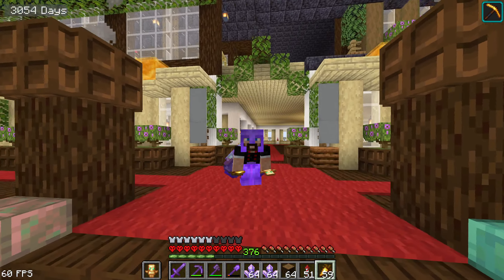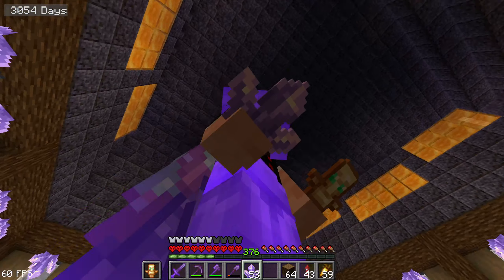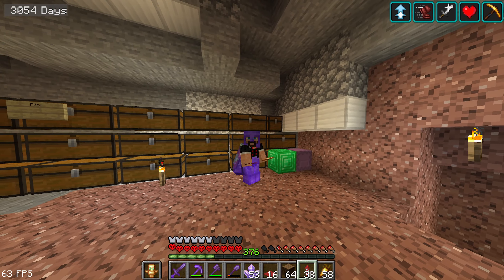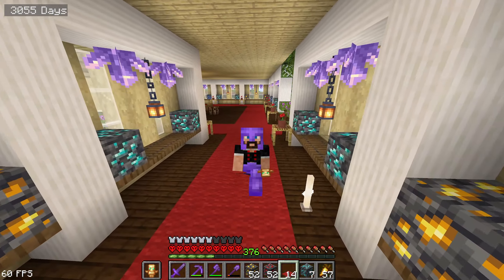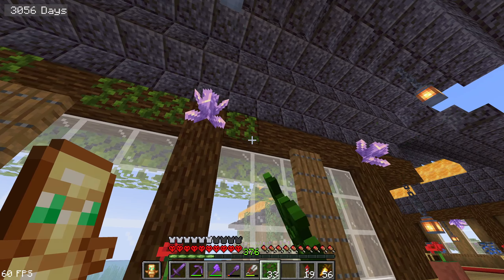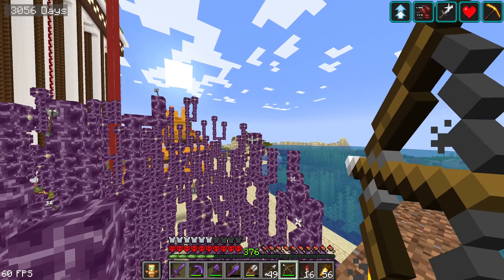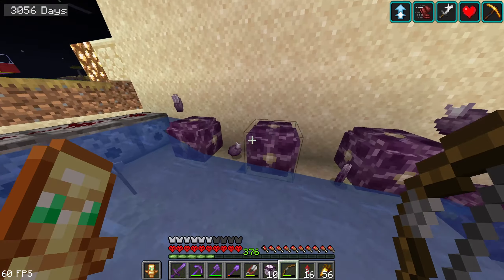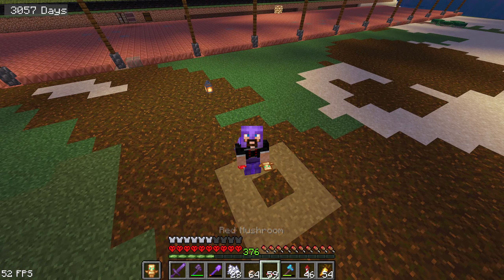BIG Progress With My Beach Summer House In Hardcore Minecraft 1.19 | Ep. 13